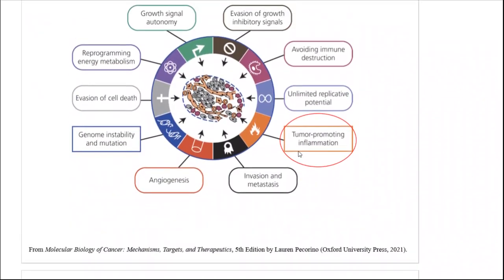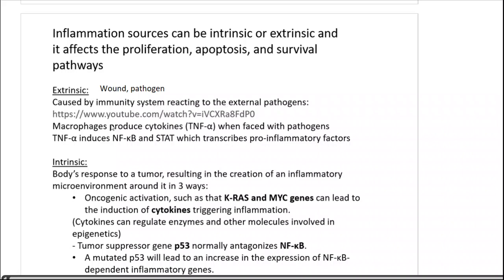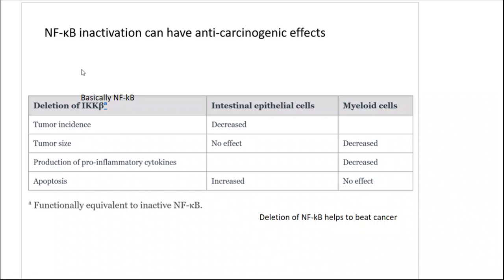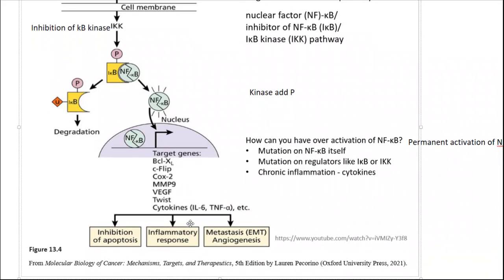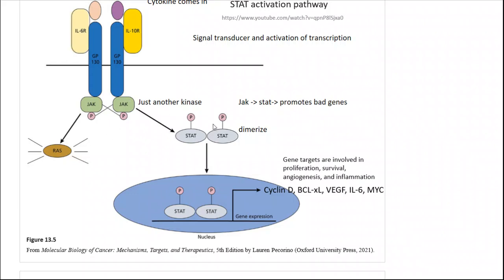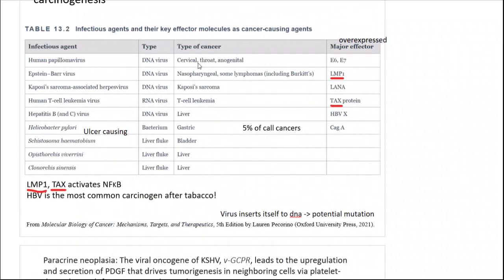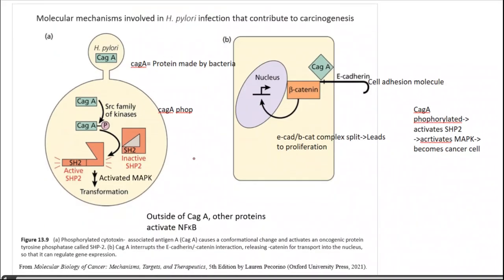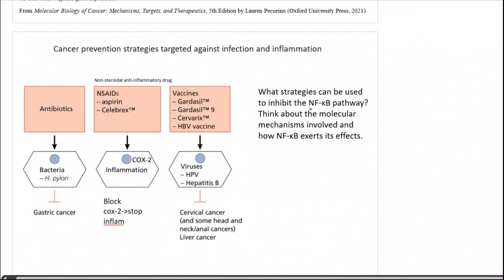[Cancer Bio]ch13:inflammation and infection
inflammation and infection